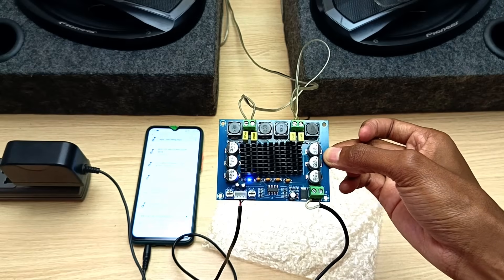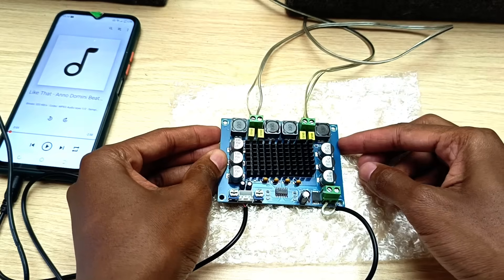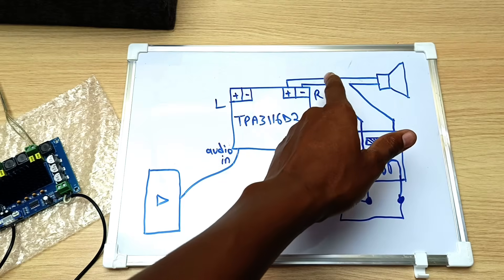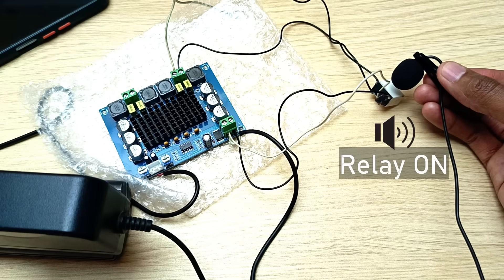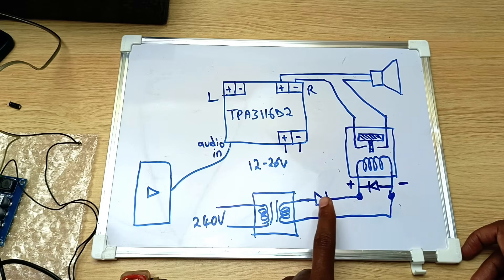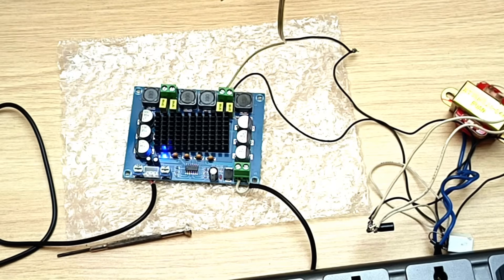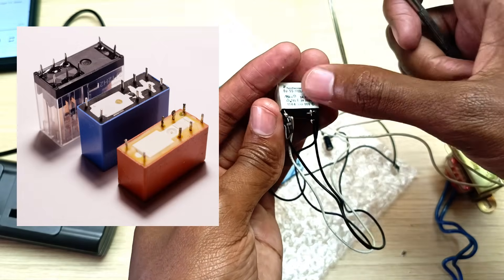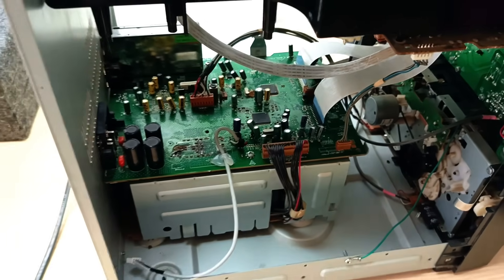How to Stop TPA31162D Amplifier/Speaker popping sound after Power OFF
I have the TPA3116D2 amplifier board from AliExpress that makes this popping/thumping sound when I turn it OFF. This video will show you how I solved the problem by using a relay and external power supply.

A speaker making a pop or thumping sound is caused by a surge of power being sent while the speaker is powered ON. This usually happens when turning an audio system ON or OFF while the speaker is connected to an external amplifier.

0:00 Why popping sound happens
1:18 How relay works
4:14 Using Transformer
4:47 Choosing capacitor for transformer
5:32 External power supply works
6:16 Addressing concerns
7:16 Future video fixing LG Hi-Fi